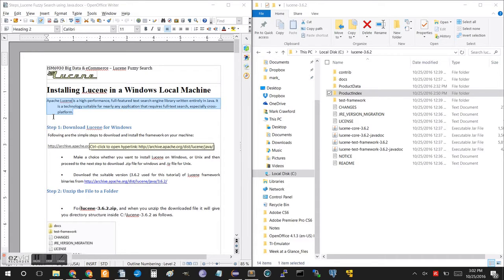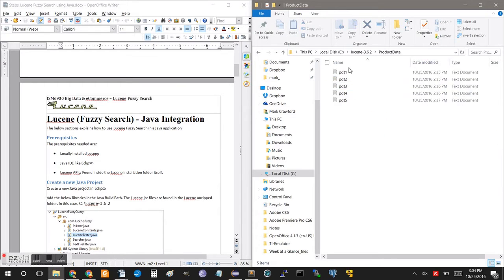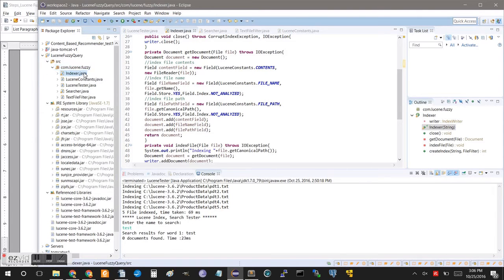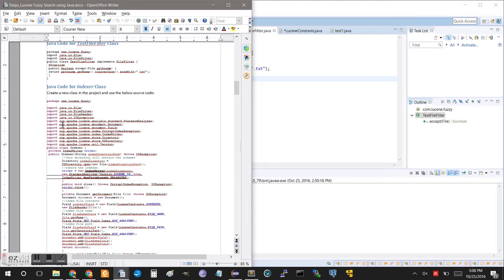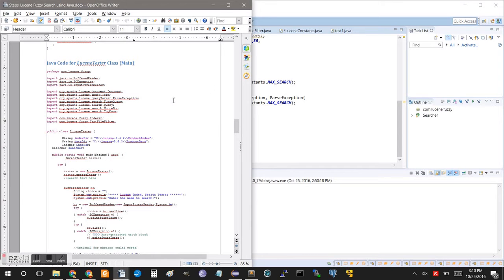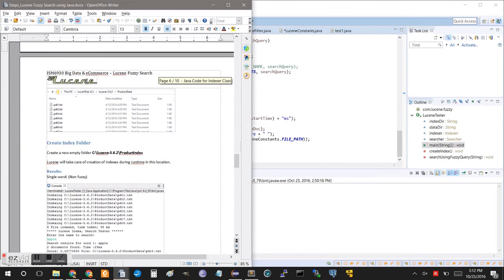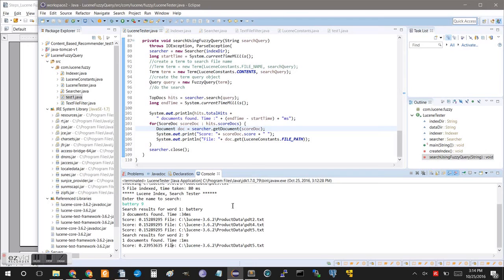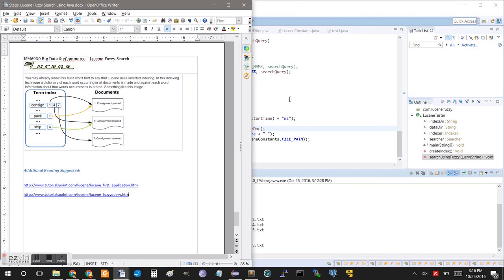Lucene Java application tutorial 1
Apache Lucene is a high-performance, full-featured text search engine library written entirely in Java. It is a technology suitable for nearly any application that requires full-text search, especially cross-platform. This is a basic implementation of Lucene via Java.